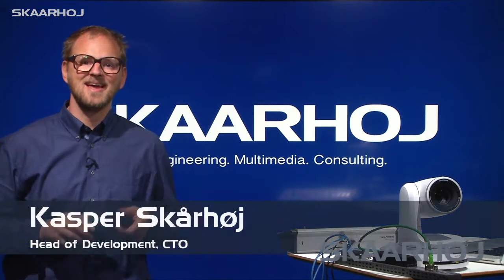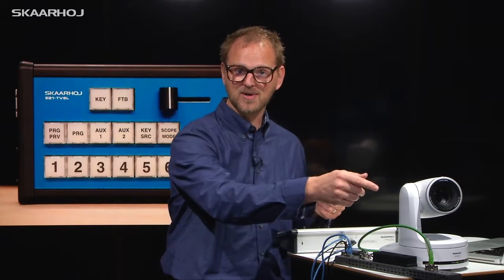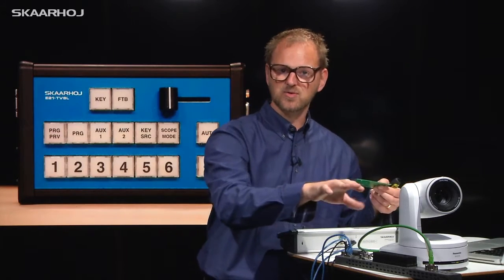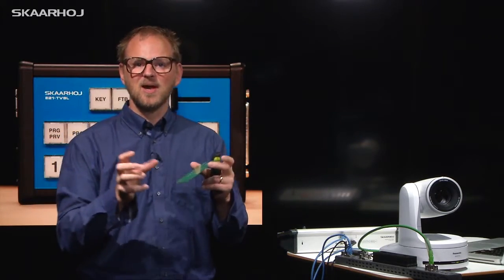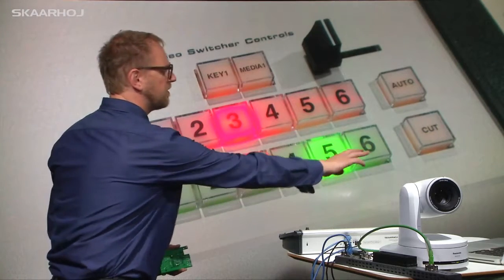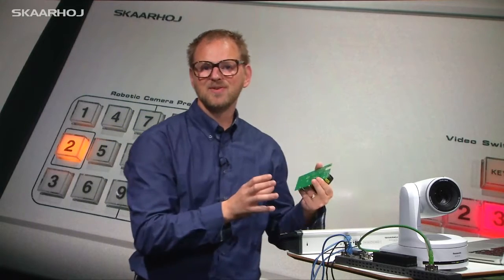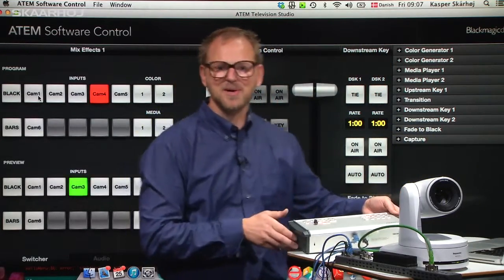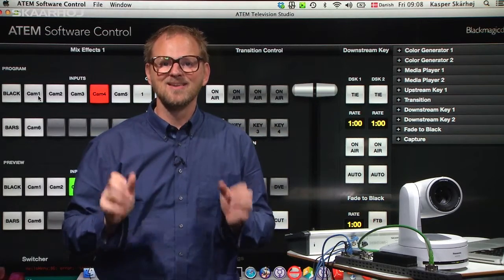LEGACY - SKAARHOJ Controller With Integrated Robotic Camera Control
Presenting another custom project from SKAARHOJ with integrated robotic camera control and switcher control based on the E21-TVS design. This controller is designed with a number of robotic camera presets in a layout similar to a football field for easy control and operation.
In this demonstration a Panasonic AW-HE120 Multi-Purpose camera is connected to the controller.